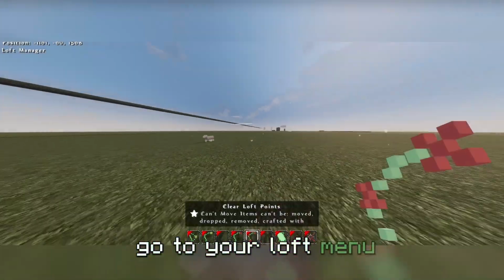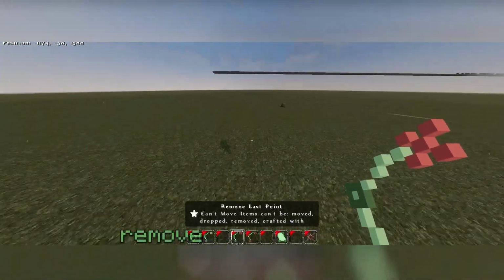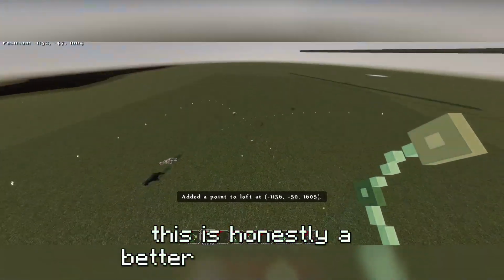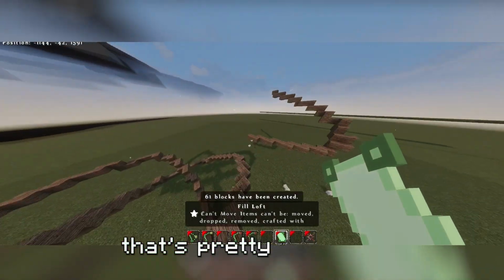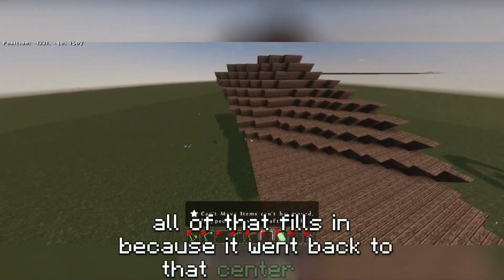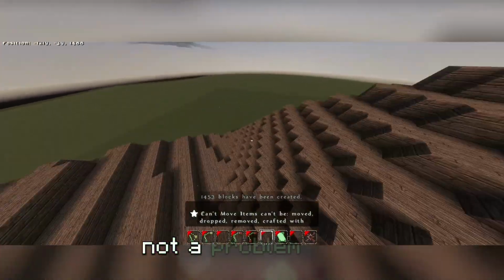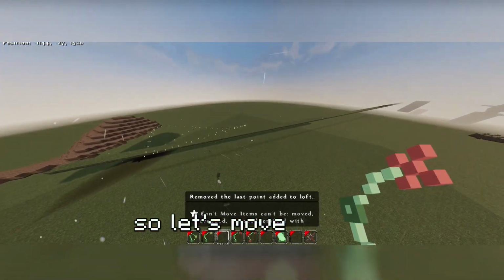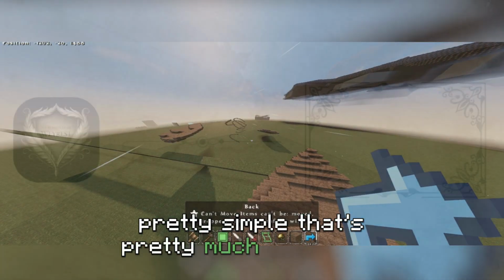LOFT (WEYREST TUTORIAL VIDEO 5)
this is video 5 of weyrest tutorials hopefully it helps :)